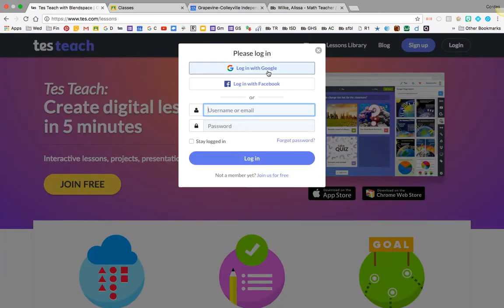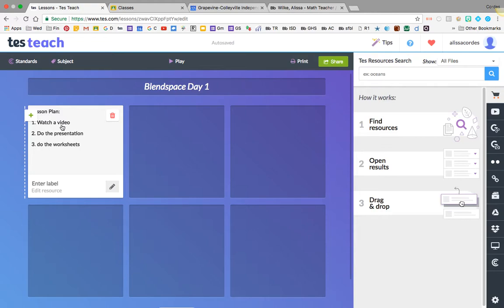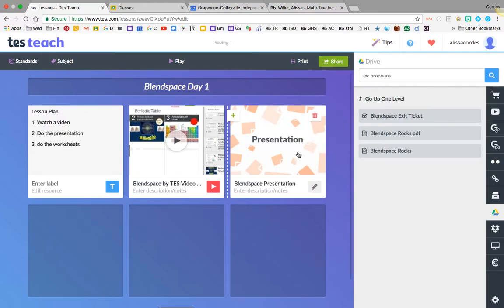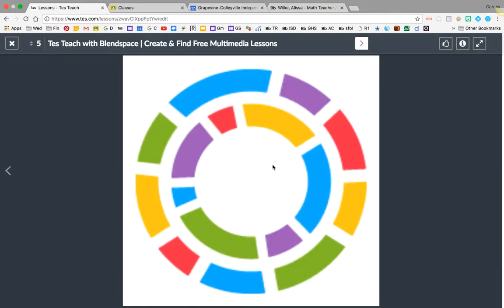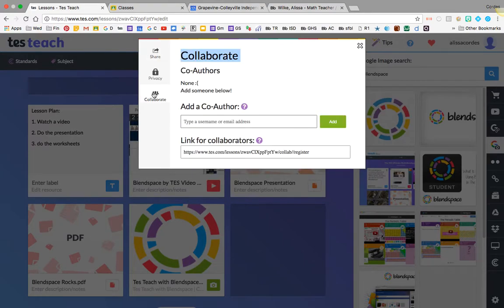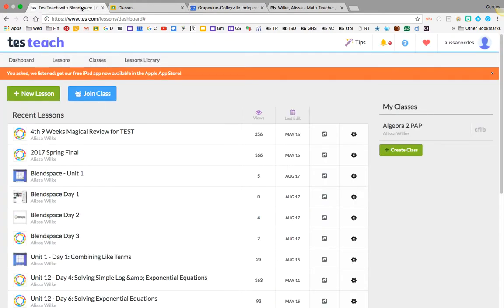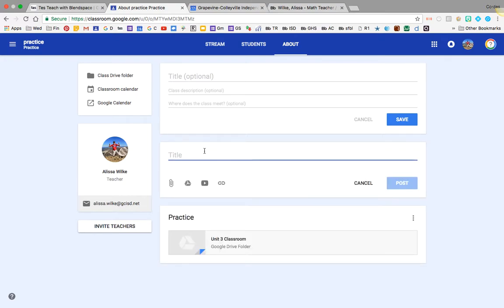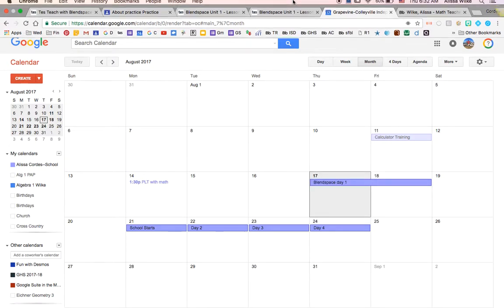Blendspace and how you can use it in your classroom